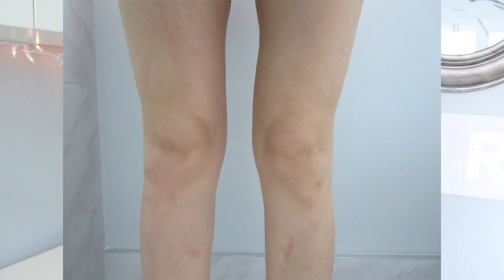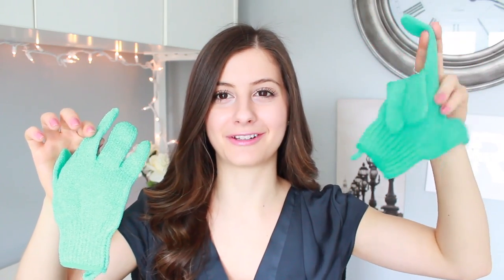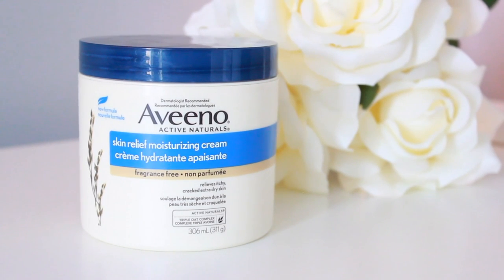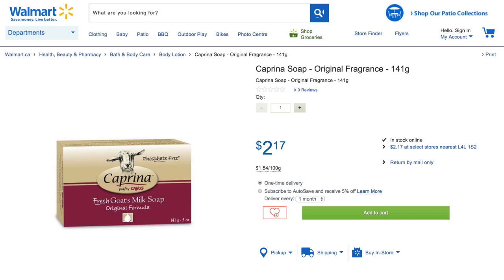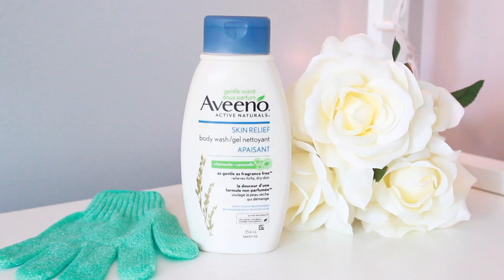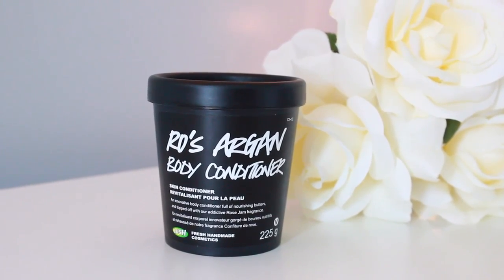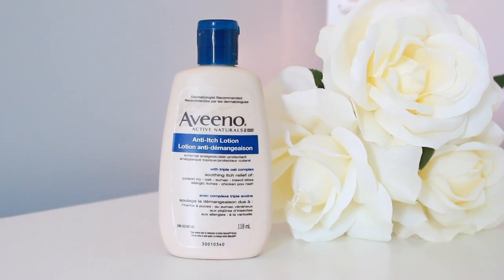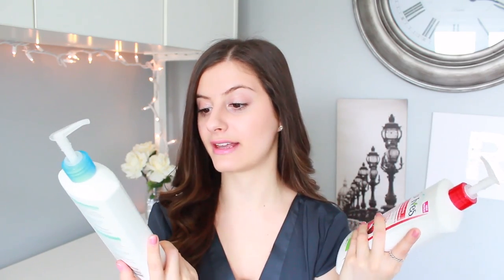PRODUCTS THAT HELPED MY ECZEMA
I have dealt with Eczema for most of my life so these are some drug store products that have helped me recently. I hope you all enjoyed!

PRODUCTS MENTIONED:
Exfoliating Gloves
Aveeno Cream
Aveeno Body Wash
Goat Milk Soap
Aveeno Anti-Itch Lotion
St. Ives Body Lotion

-Rachel